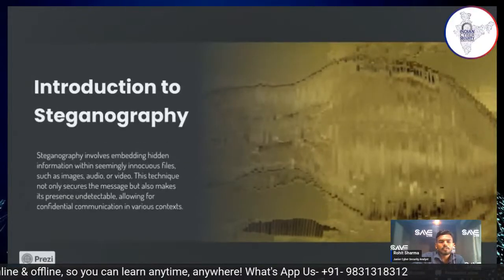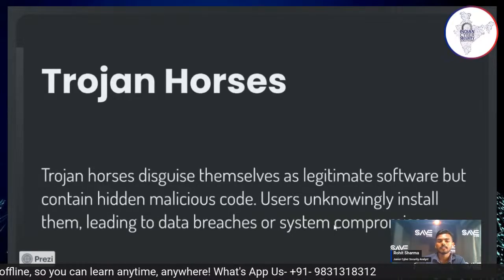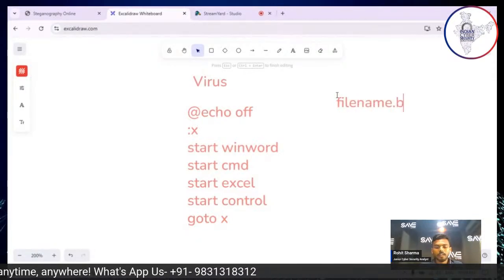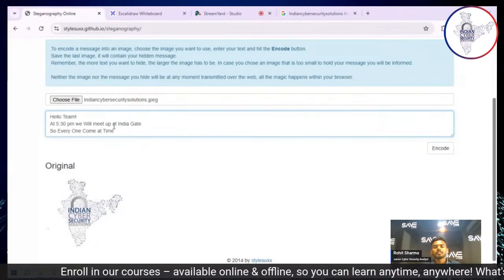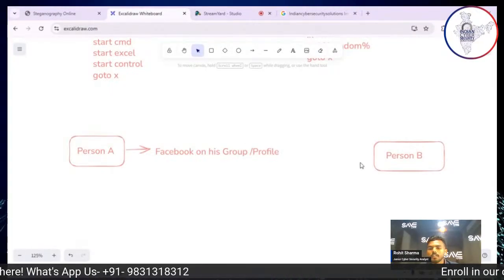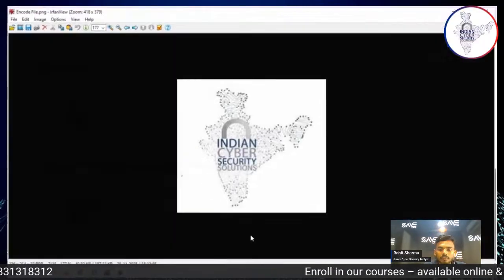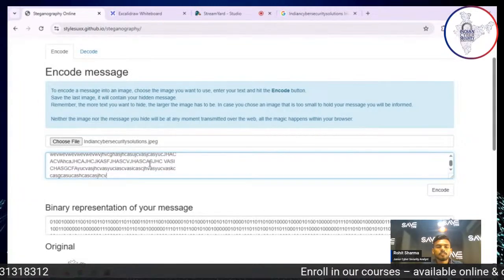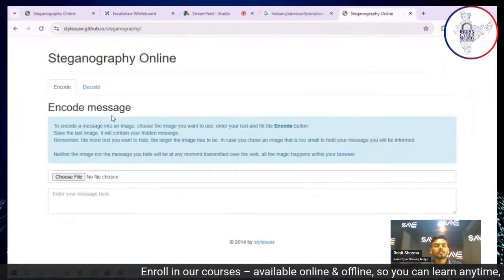Malware Hidden in Images (Steganography Basics)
Learn how attackers use steganography to hide malicious data inside image files — and how you can embed and extract a hidden text file yourself. A quick, hands-on look into data hiding techniques, image-based malware, and digital forensics every cybersecurity learner should know.